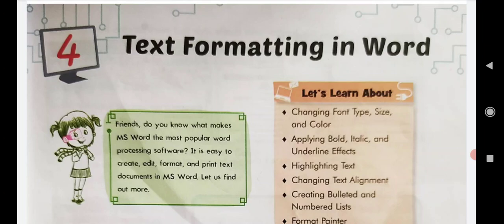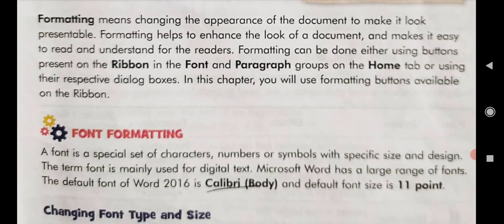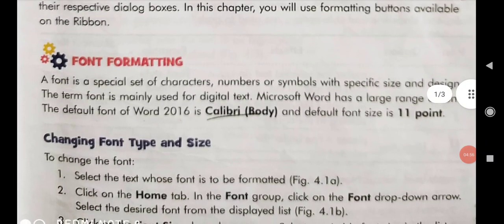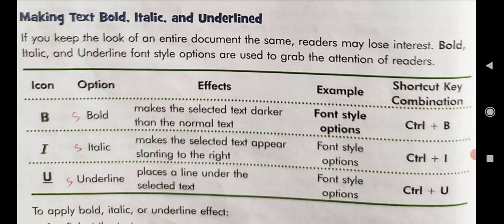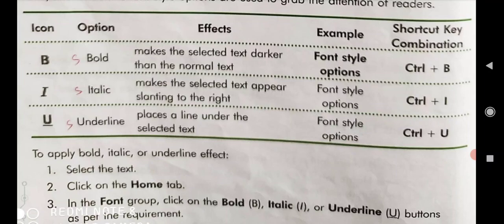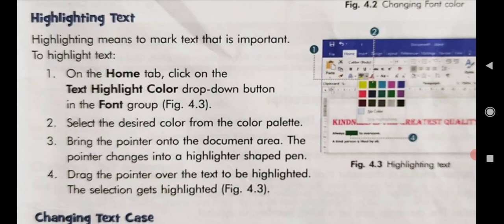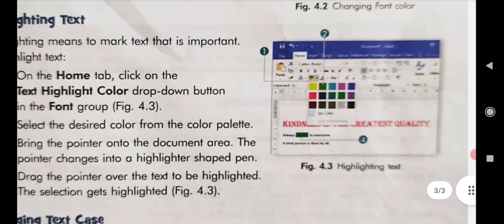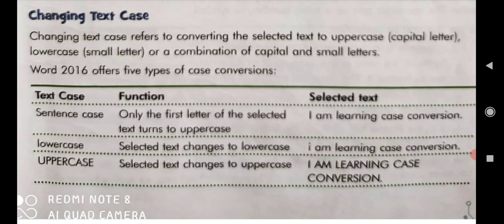Class 4 Computer Ch 4 (Revision)